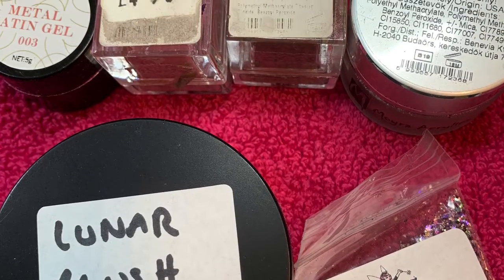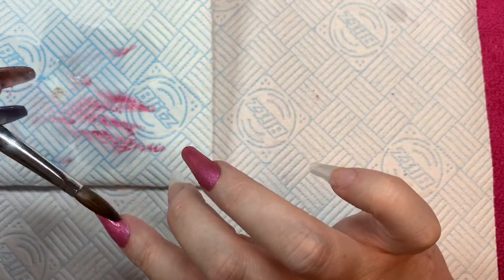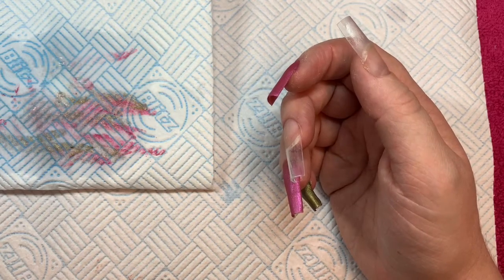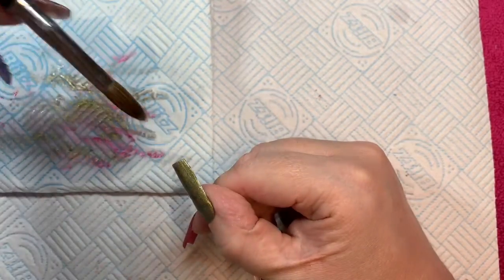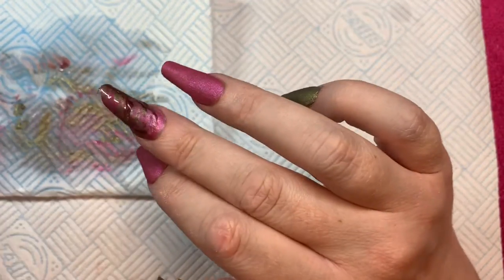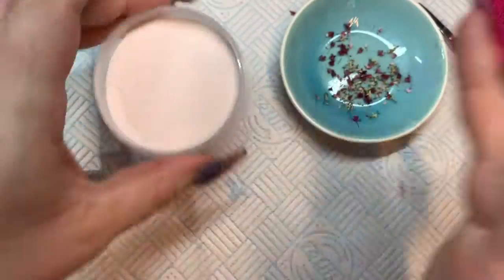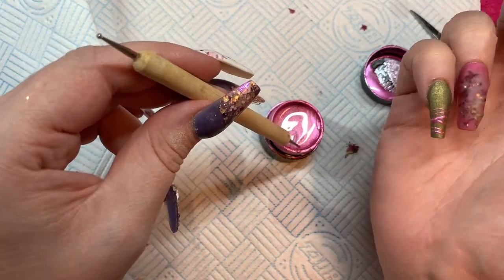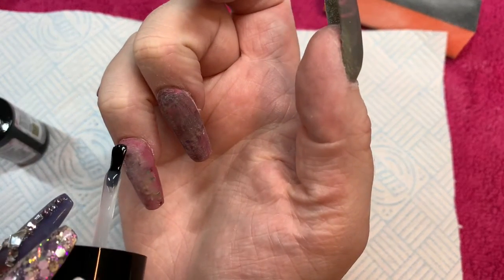My nails left hand semi milk bath spider gel acrylic nail art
The products I have used:-
Cjp clear and the one monomer
Moyra pixie hollow, treehouse and blossom
Glittery Fairy jan vip glitter
Azure spider gel

If you were interested in the site for my sisters jewellery it is:-